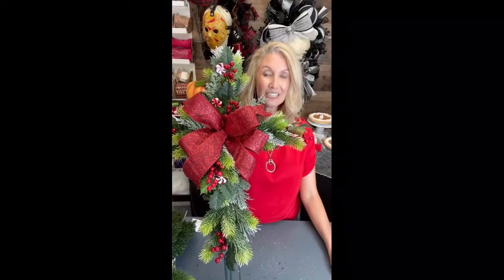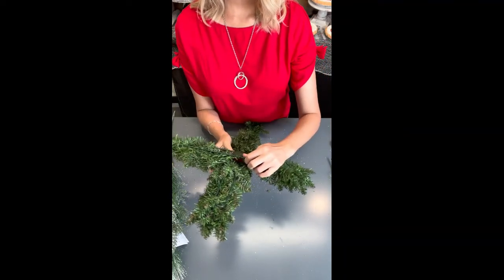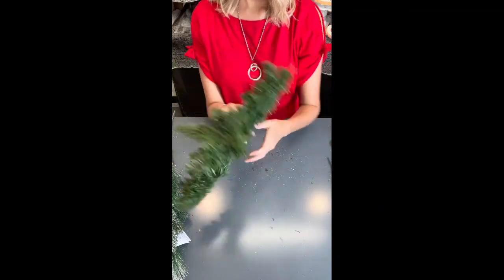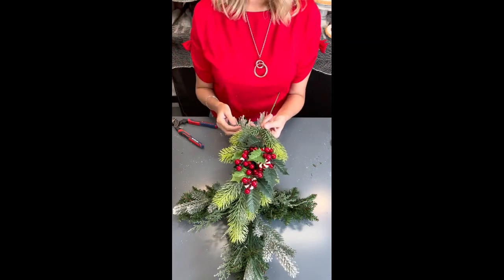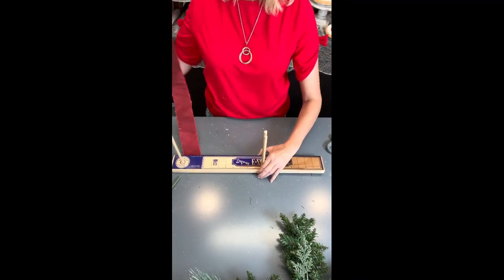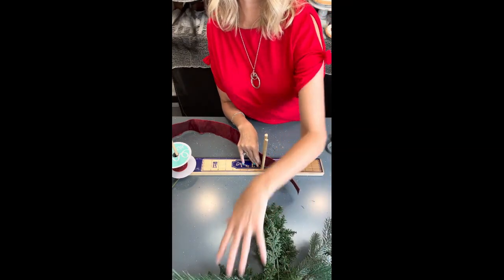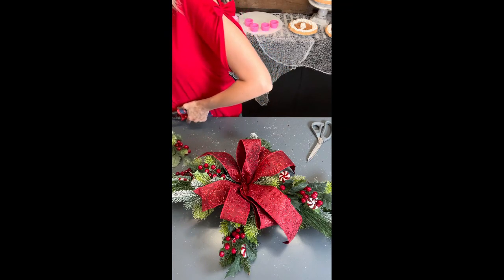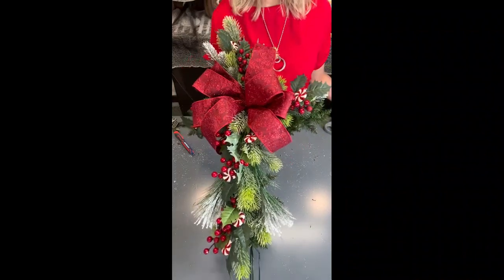How to Make a Christmas Cemetery Cross Grave Marker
This quick and simple DIY Christmas cemetery cross can be use graveside or as wall/door decor. The stake is easily removable.

You can customize this project for any season by adding your own colors or attachments, but use the same technique.

Supplies:
22" Artificial Pine Cross (VC002)- TCTCrafts.com
24" Frosty Pine Spray (VS001)- TCTCrafts.com
22" Snow Needle Pine Spray (CS5014)-TCTCrafts.com
Red Glitter Ribbon (RGB132758)-TCTCrafts.com

Glue Pot

➤You’ll love this video if you’re looking for:
Cemetery Decorations
Christmas Cemetery Cross
DIY Grave Marker